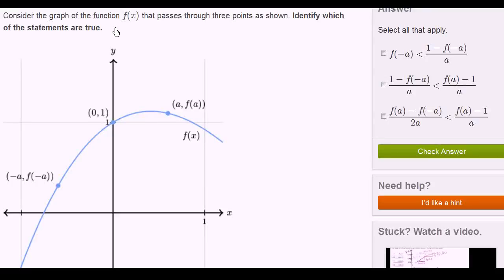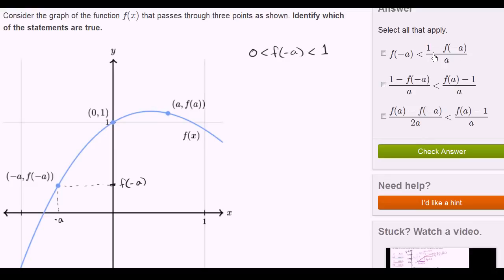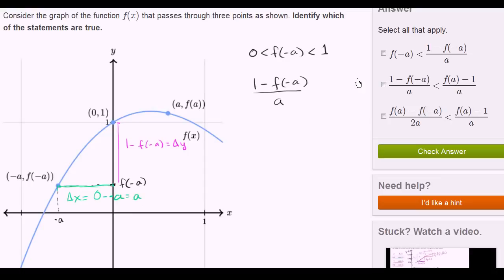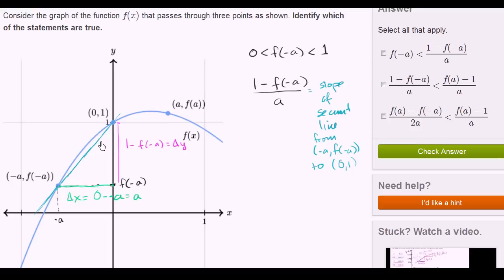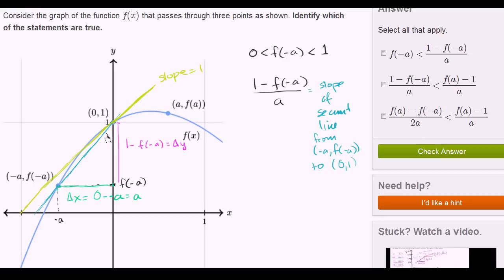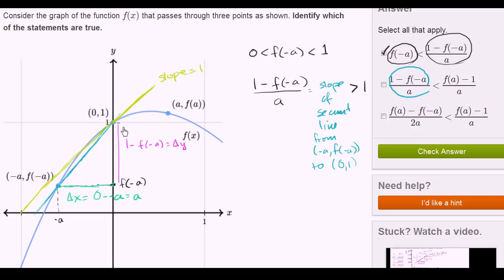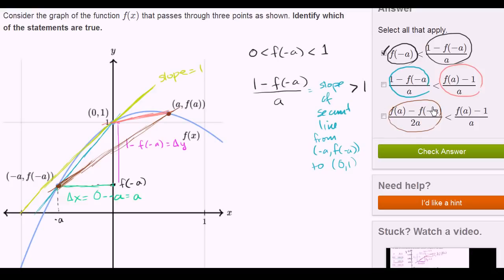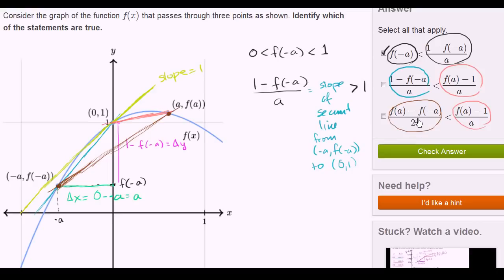Slope of a secant line example 3